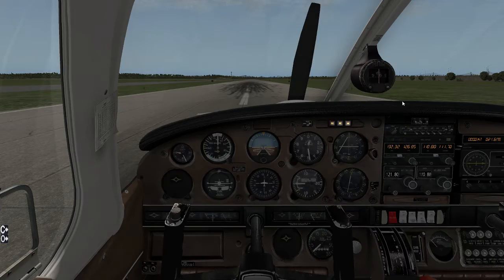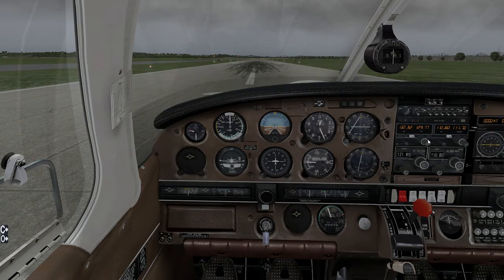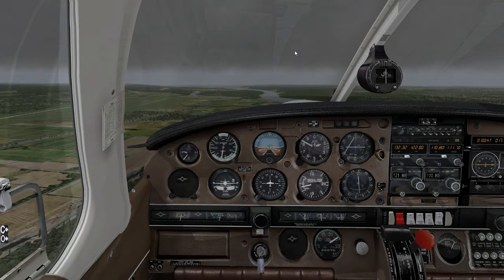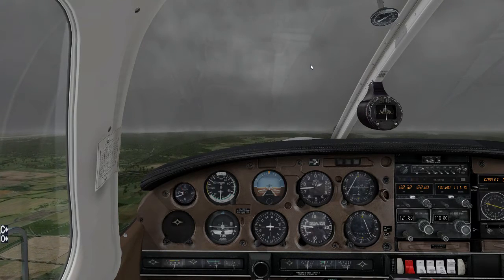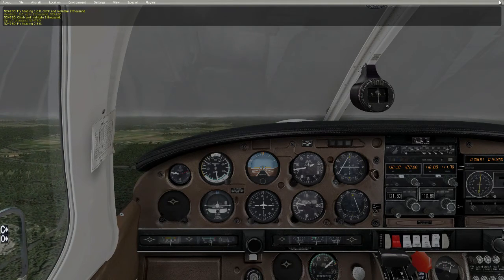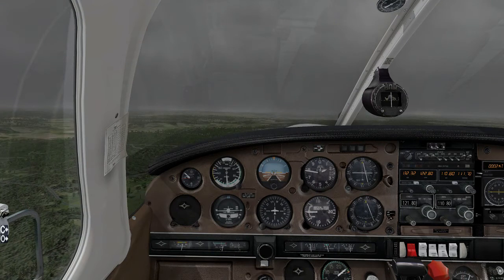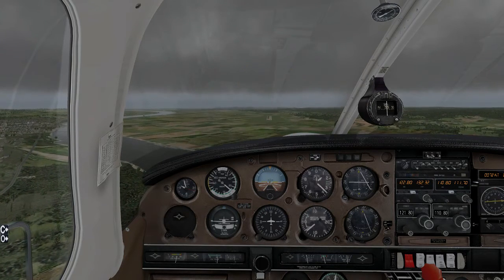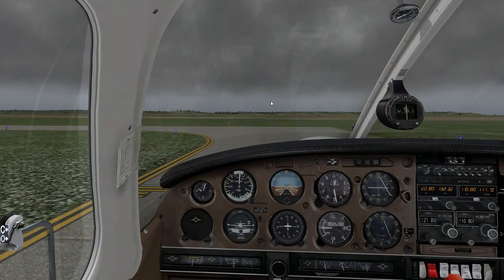First Flight in X-Plane 10.50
Let's see if the ATC is actually any better (it's not)